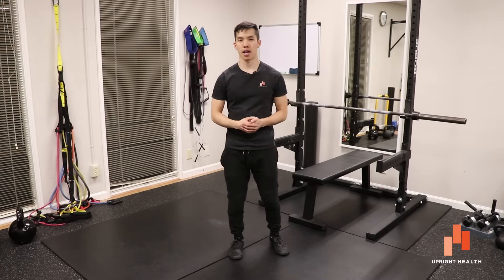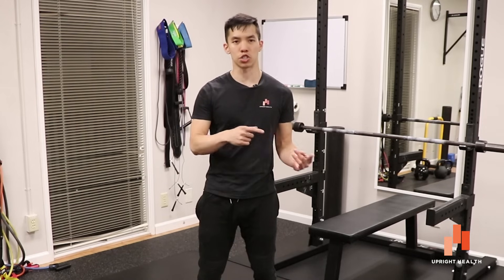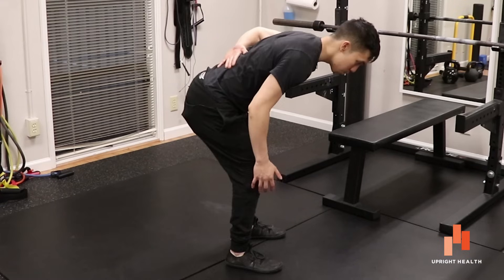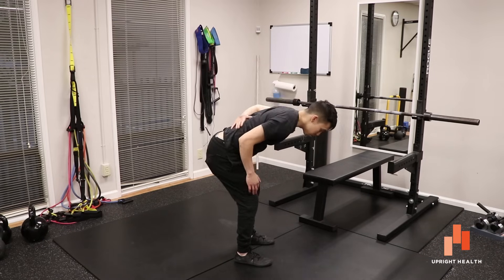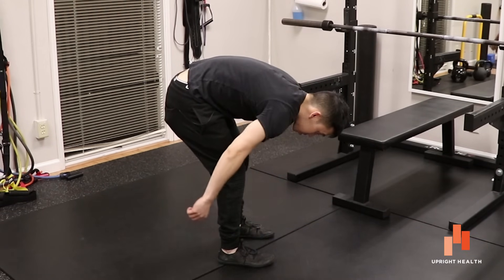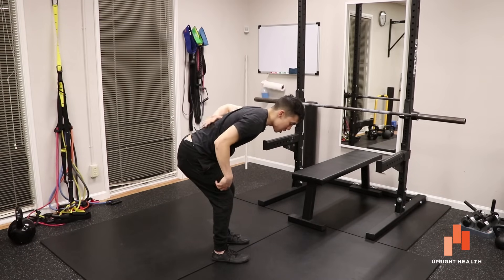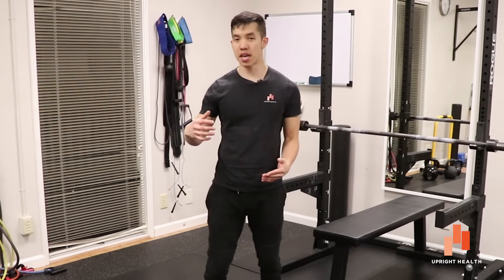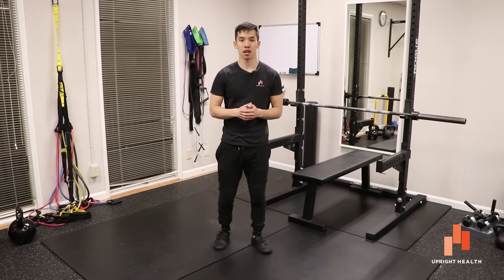What muscles does the DEADLIFT work? How to tell what muscle ANY exercise works!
What muscles does the deadlift work? Learn a simple concept to understand what muscle or muscles ANY exercise works!

In this video, Vincent explains how you can you tell what muscle you're using in any exercise. If you're doing deadlifts with good form, what are you working? Is it all back? All abs?

You'll learn some of the muscles used in the deadlift, and you'll learn how to think about any exercise so you can dissect it and think about what muscles get worked.

HELPFUL LINKS